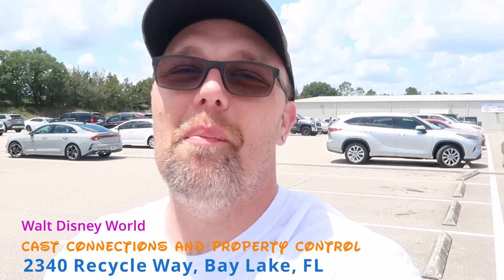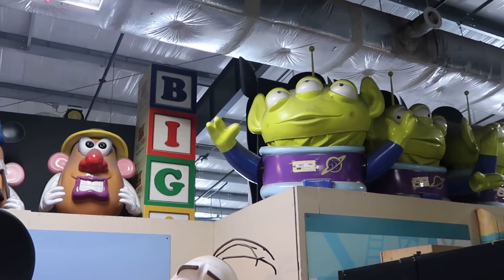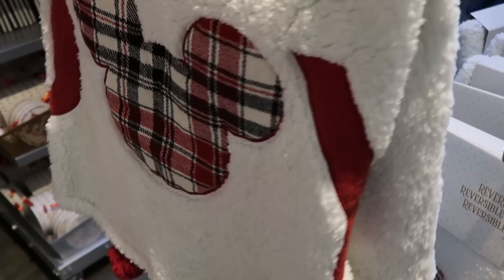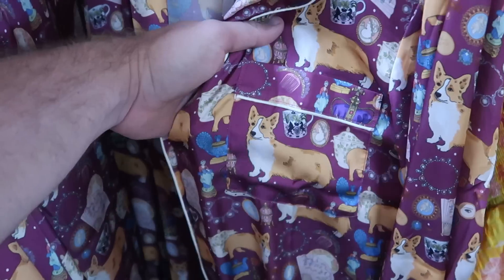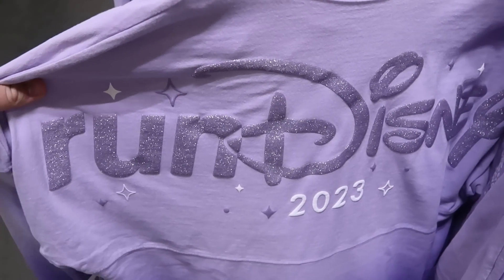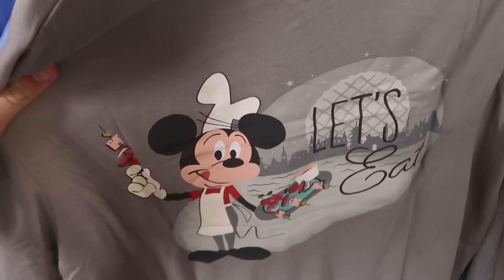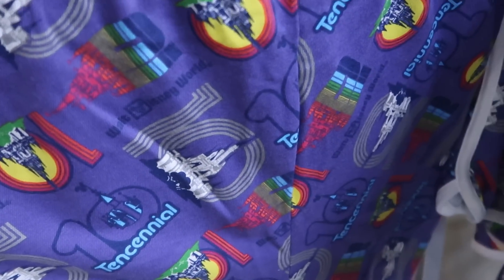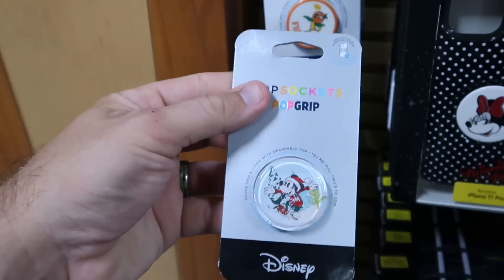SECRET DISNEY Cast OUTLET SHOPPING- Cast Connection & Property Control FULL Tour | BIG Discounts!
Hey friends and family! Join me for a fun filled shopping experience at the Disney Cast Connection & Property Control Cast member outlet for a rare look at the Disney Resort used furniture and heavily discounted Disney park’s merchandise they have for sale. Make today awesome!

Tracey Armstrong
Mike Davies
Elmer Sagehorn
Holli Kilpatrick
Jodi Welcher
Catia Gonzalez
TheSassyPina
Sarah Jones
Vicki Volkmar
Carla Meyer
Vanessa Macias
Cari Simpson
Stefan Mueller
Steven Lorenz
Courtney Smith
Garrett Peery
Melissa Piland
Monica Rivera
Melinda Puente
Jenn Marie
Larissa Robinson